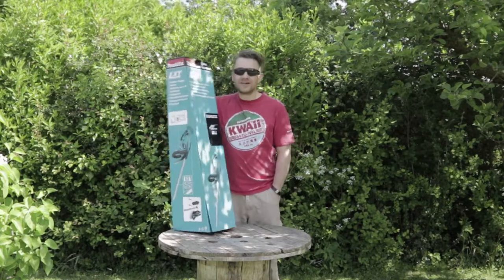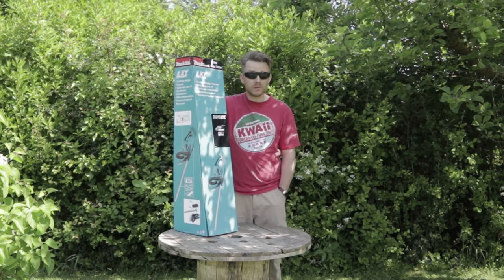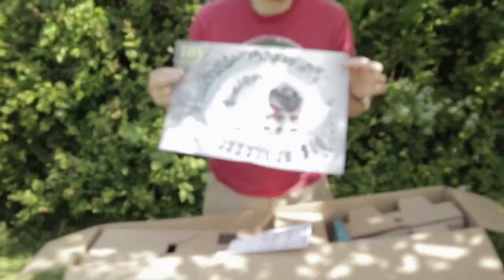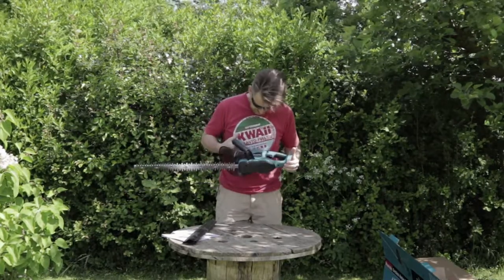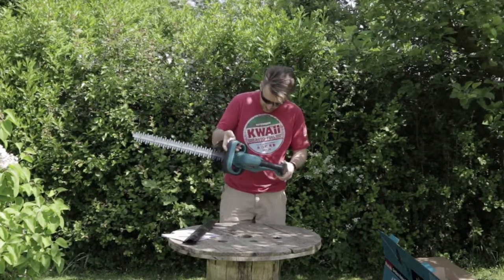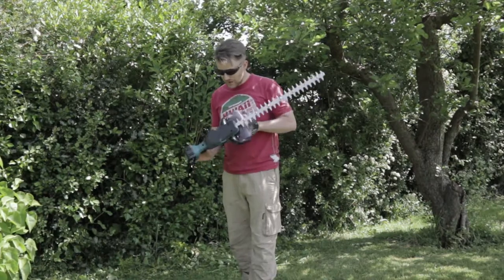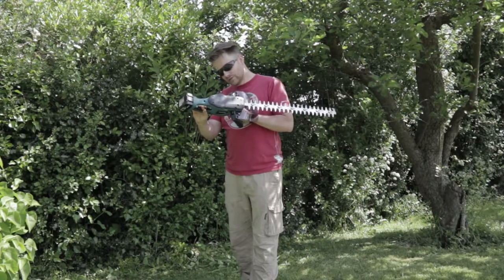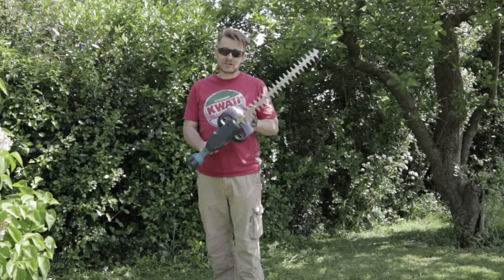Makita Hedge Trimmer Review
We purchased the Makita DUH523Z cordless hedge trimmer (body only) from Powertool World powertoolworld.co.uk

Price including VAT £62.99